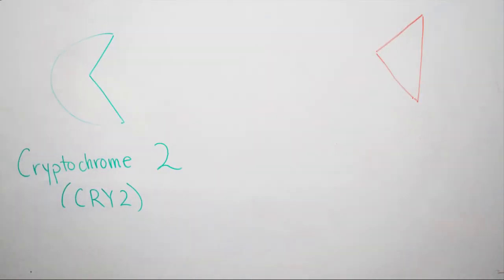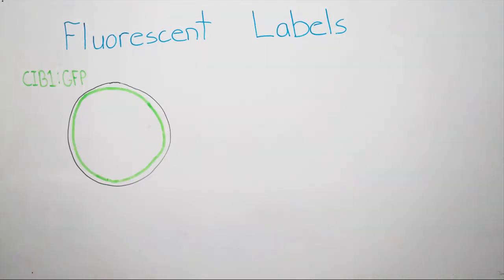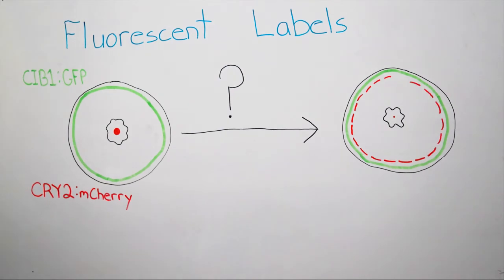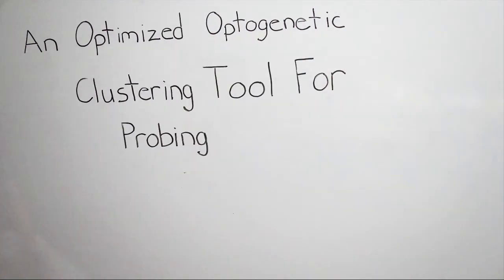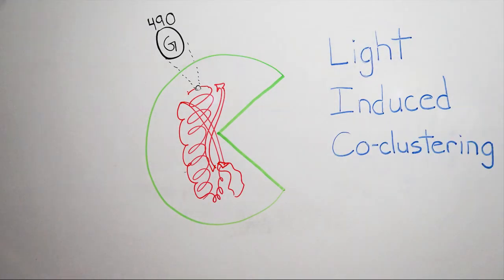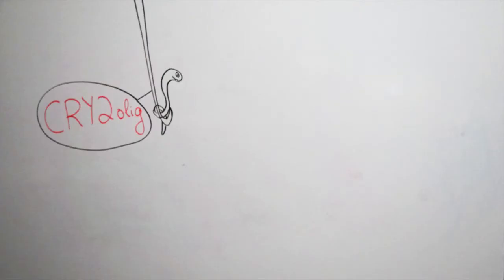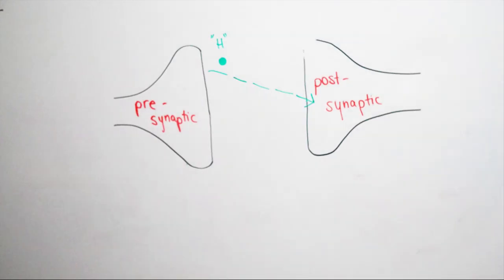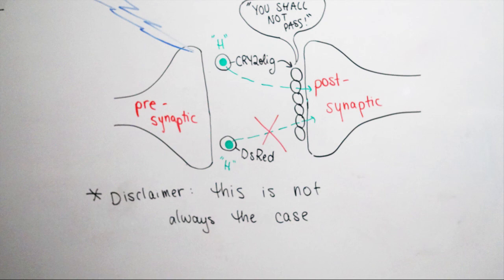CHEM1810 video project (Chandra Tucker)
References:
[1] "Rapid blue light induction of protein interactions in living cells."

[2] "An optimized optogenetic clustering tool for probing protein interaction and function."